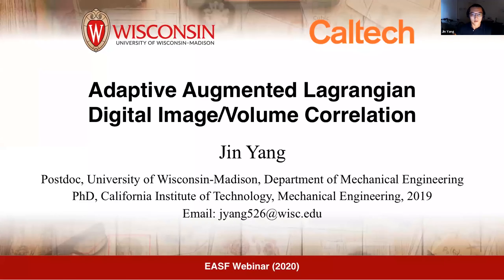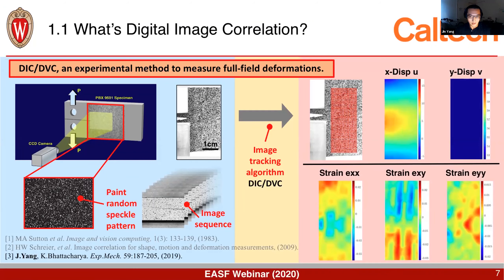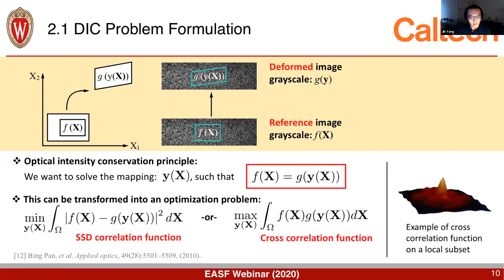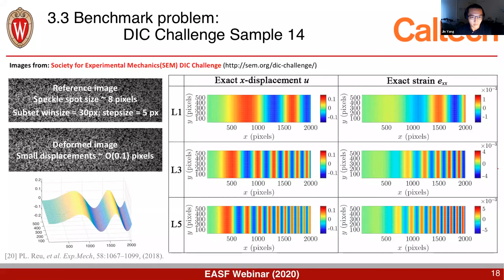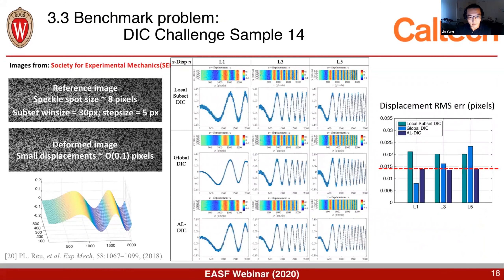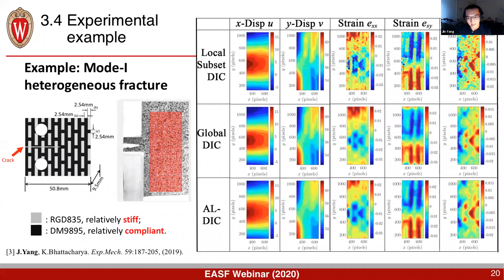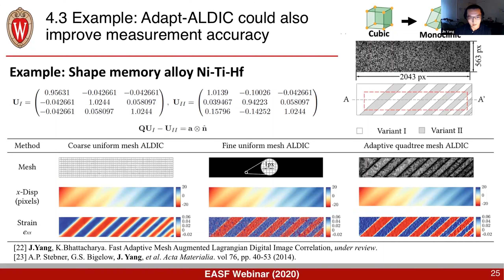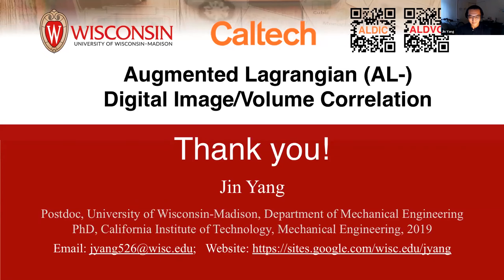(EASF webinar S2E2) Adaptive Augmented Lagrangian Digital Image/Volume Correlation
Digital image/volume correlation (DIC/DVC) is a powerful, non-invasive experimental method for extracting 2D and 3D volumetric full-field deformation information. The basic idea of this method is to compare images of an object painted with a speckle pattern before and after deformation, and thereby to compute displacements and strains. Most current DIC/DVC algorithms can be categorized into either local or finite element based global methods. However, there are some drawbacks with either of these methods. In the local method, since all of the local subset deformations are estimated independently, the computed displacement field may not be compatible, and the deformation gradients can be noisy, especially for small subsets. Although the global method can incorporate kinematic compatibility, it is generally much more computational expensive than its local counterpart. Here we present a new hybrid algorithm, the augmented Lagrangian digital image/volume correlation (AL-DIC/DVC), that combines the advantages of both the local (fast computation times) and global (compatible displacement field) methods. I will show that the AL-DIC/DVC has higher accuracy and behaves more robustly compared to both current local and global DIC/DVC methods. Finally, I will demonstrate that this new AL-DIC/DVC technique can be implemented with adaptive meshing capability, which can further save computation time one order of magnitude.